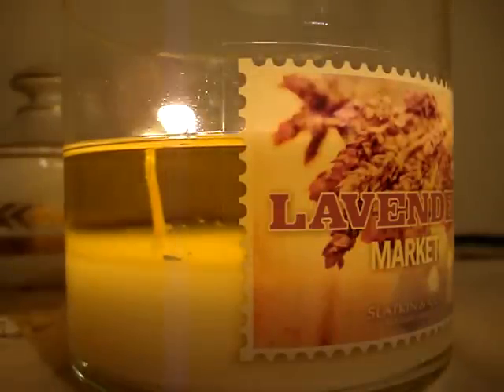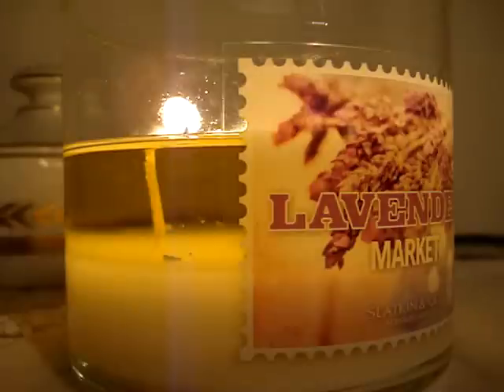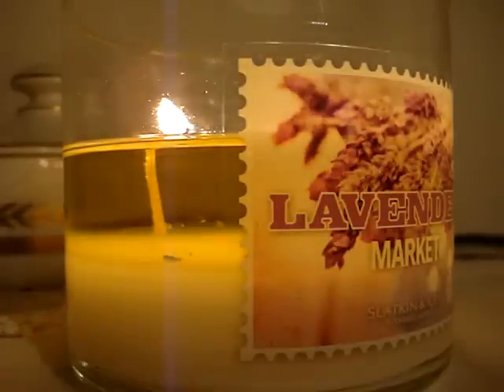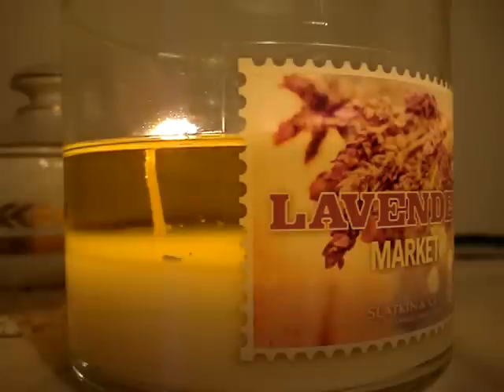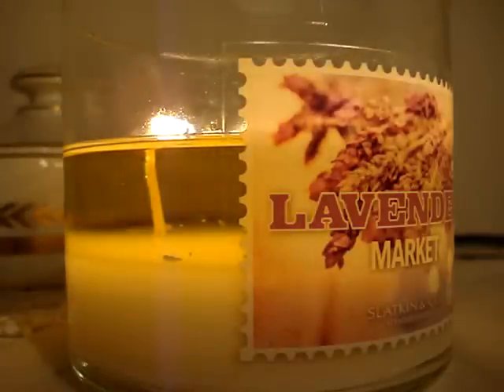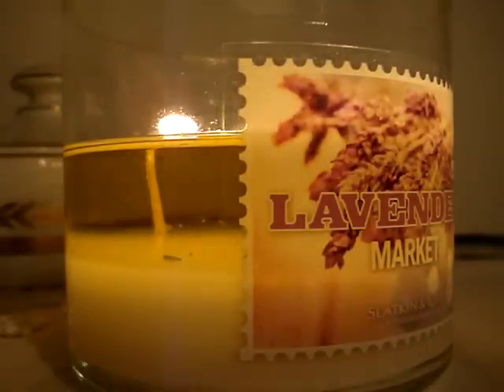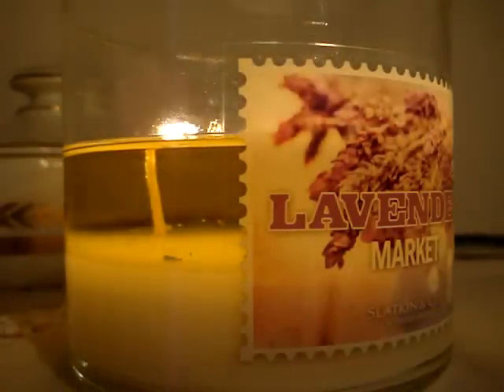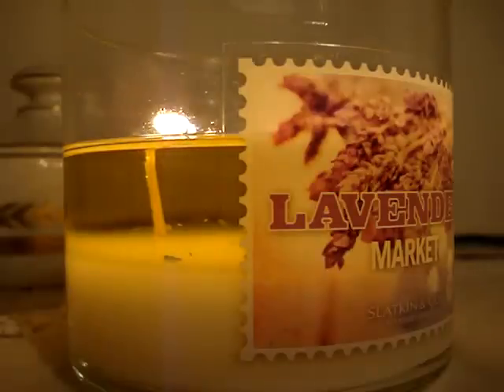Bath and Body Works Slatkin Candle Review- Candle of the Week: Lavender Market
ALL THREE OF THE NEW PARIS INSPIRED CANDLED BURN PERFECTLY! Things are looking good, you guys! This is a pretty scent. My favorite out of the three. It burns perfectly leaving an awesome throw! Very strong. This is a repurchase!